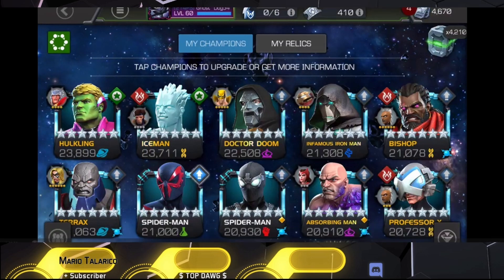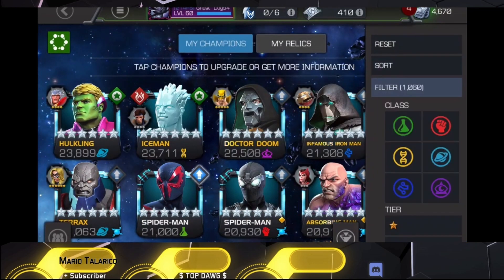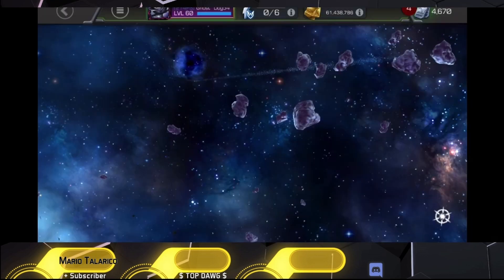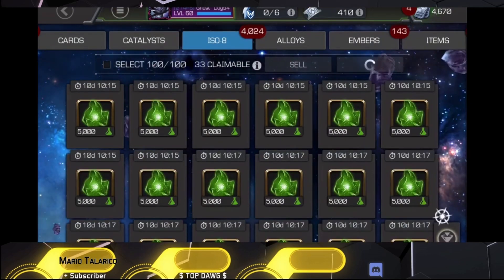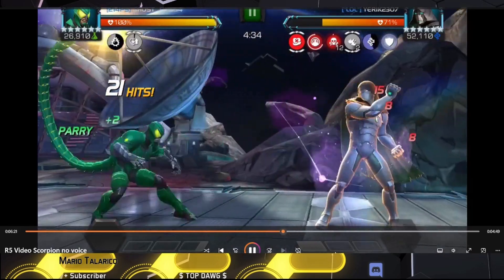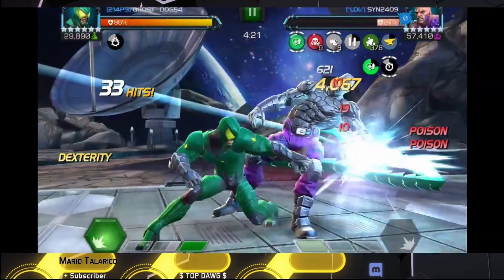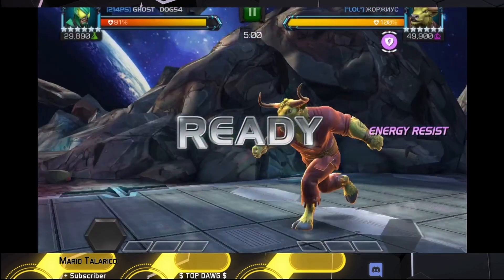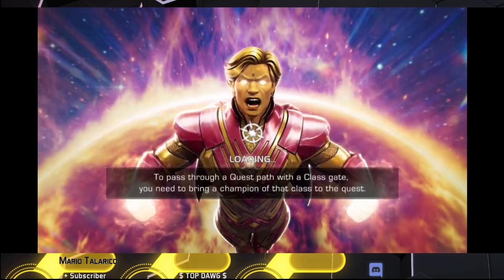3rd Rank 5 Champ In The Name Of Science | Marvel Contest of Champions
My 3rd 6* champ to rank 5 and science none the less.